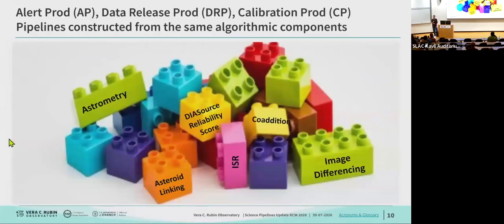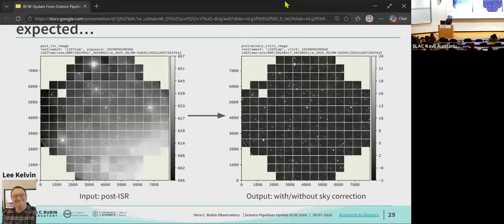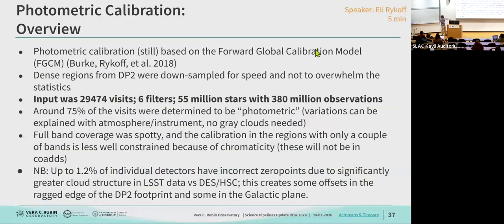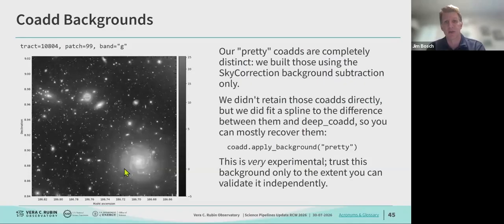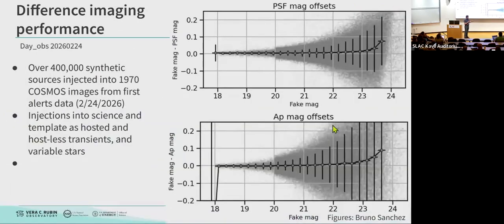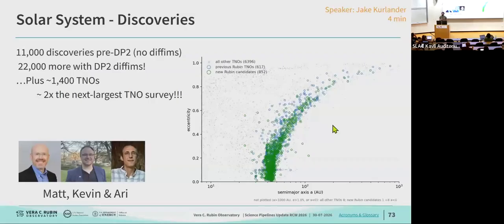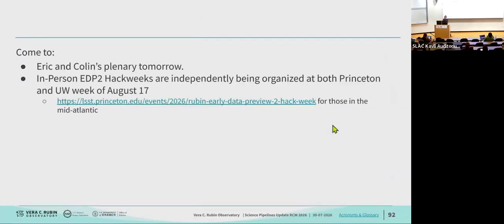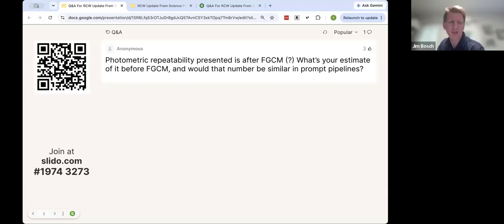Updates from the Science Pipelines team